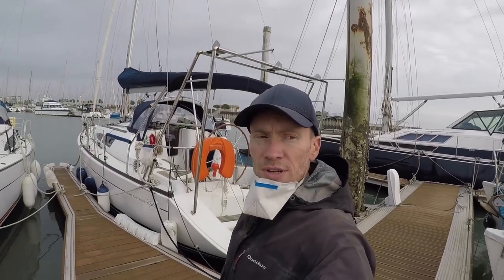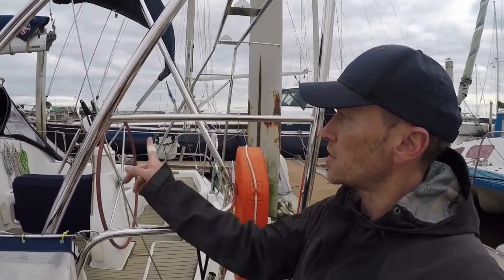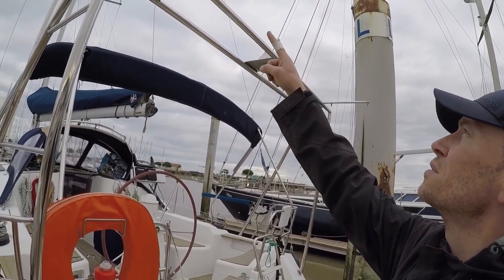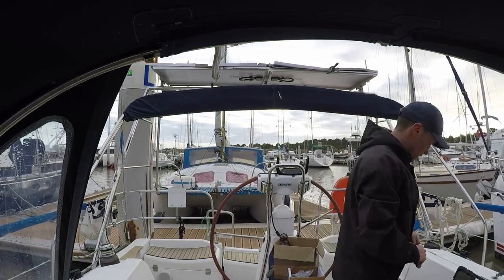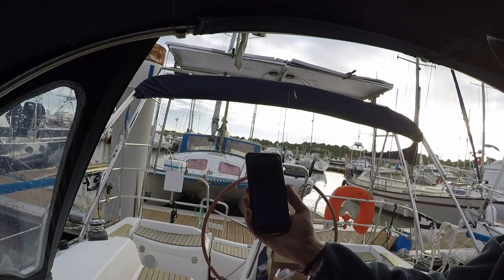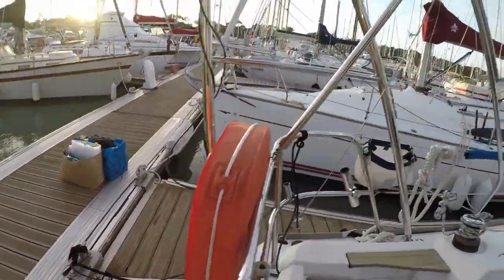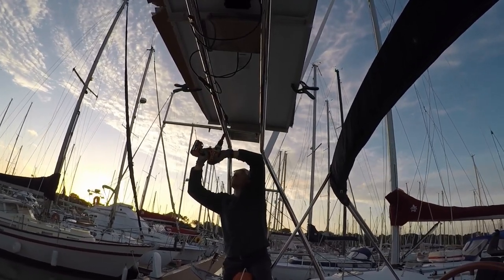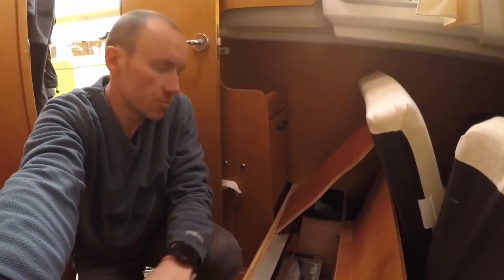EP 3/3 DIY Stainless steel arch for solar panels and dinghy davits on my sailboat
In this last episode I polish the weldings, install the solar panels and connect the wires that are travelling thru the tubes. 2000€ saving guys!